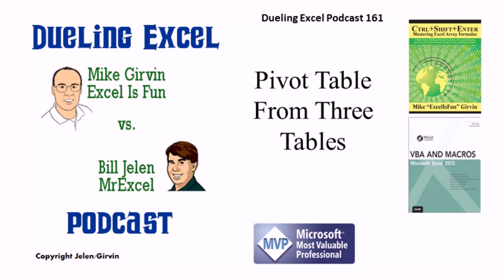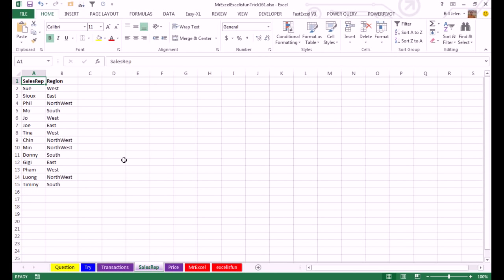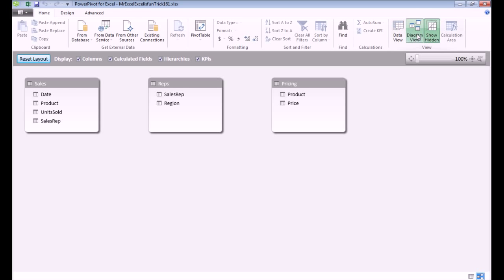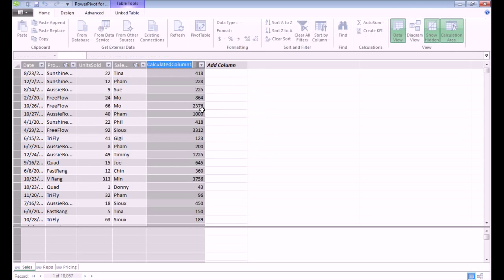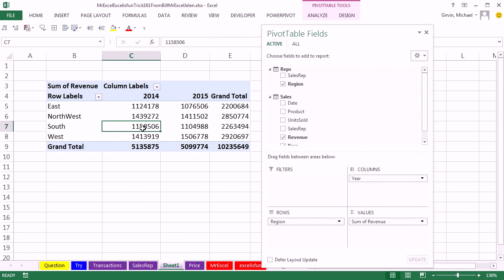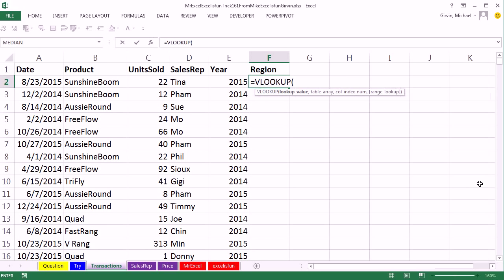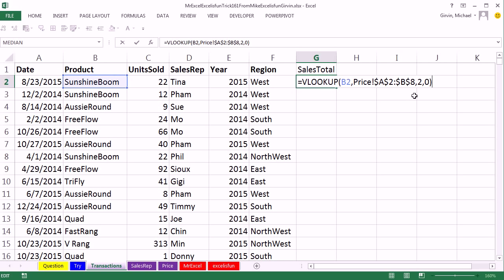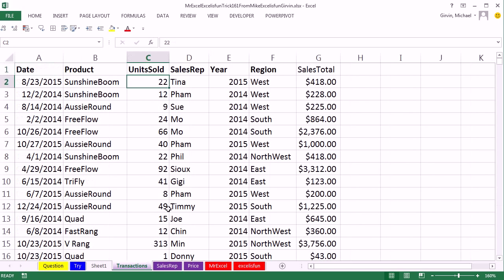Mr Excel & excelisfun Trick 161: Create Report From Three Tables: VLOOKUP and PowerPivot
Bill Mr Excel Jelen and Mike excelisfun Girvin show how to Create Report From Three Tables:
1) Using PowerPivot Data Model and a PivotTable
2) Using VLOOKUP functions and three helper columns and a PivotTable.

Dueling Excel